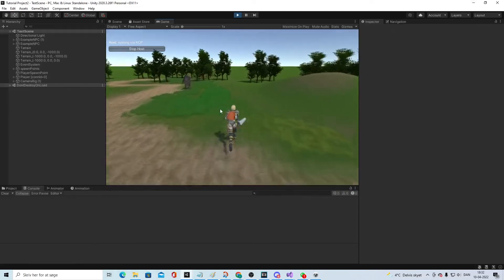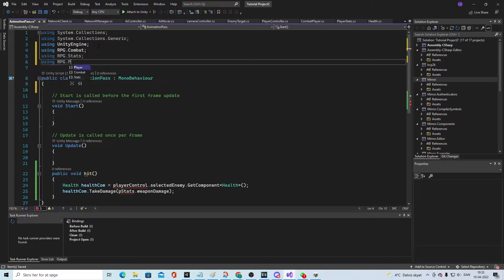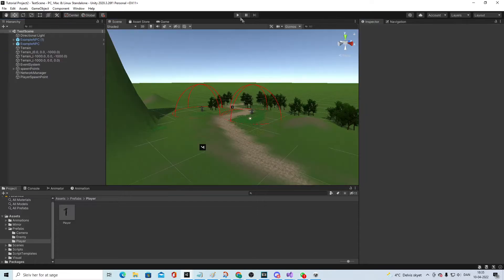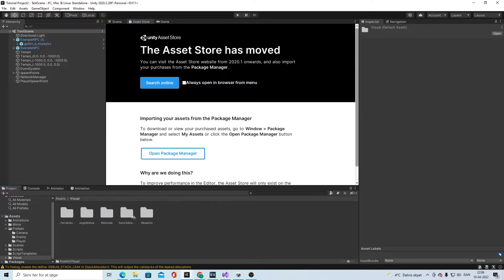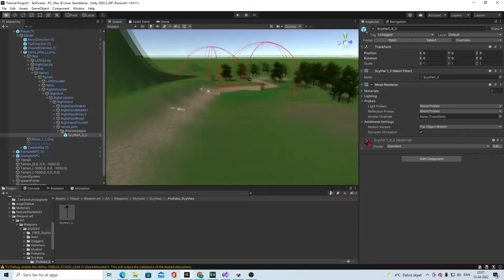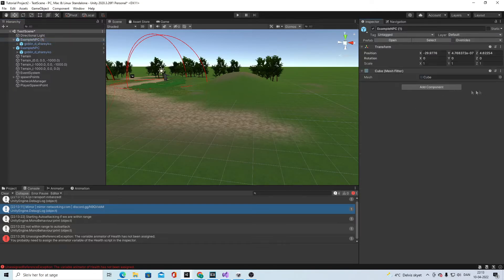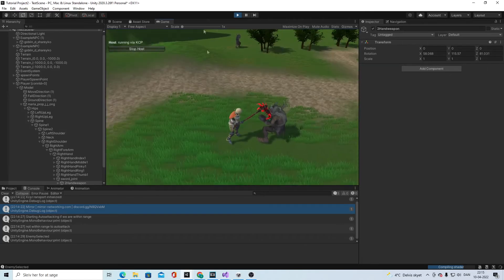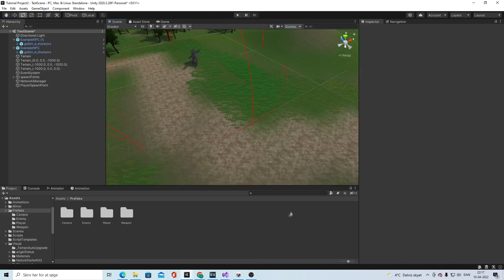Unity RPG Multiplayer Tutorial - Lets add a new weapon part 20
In this video we are adding in a new weapon and also fixing 2 minor bugs.